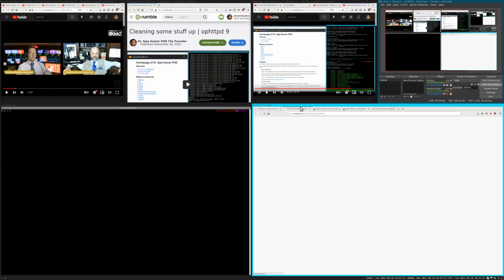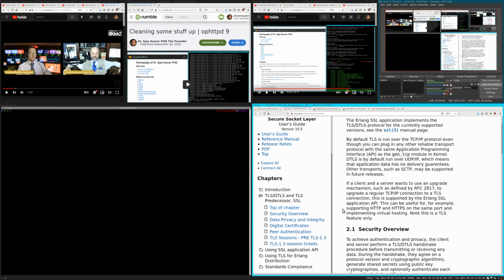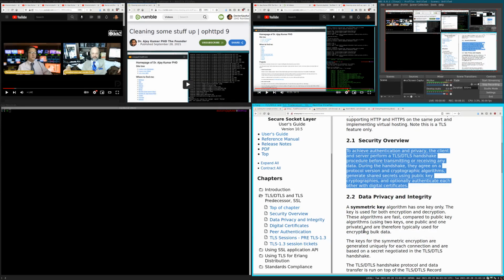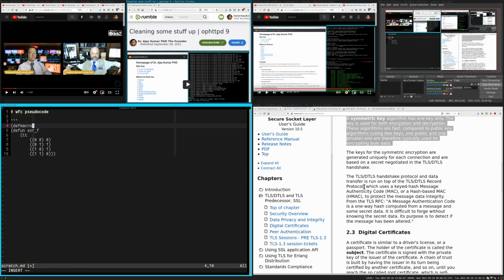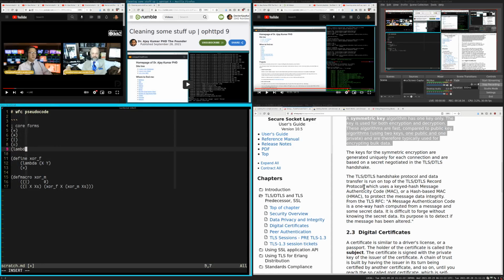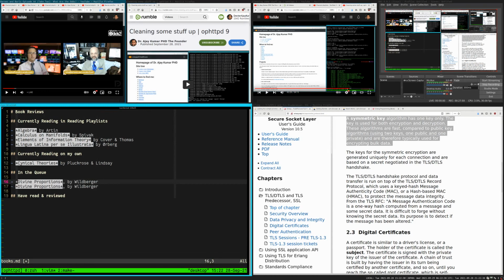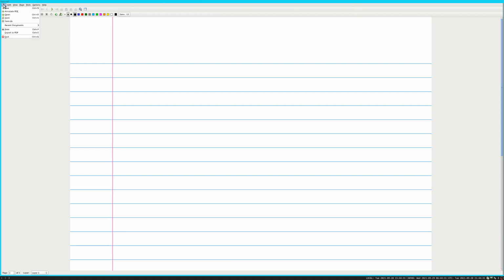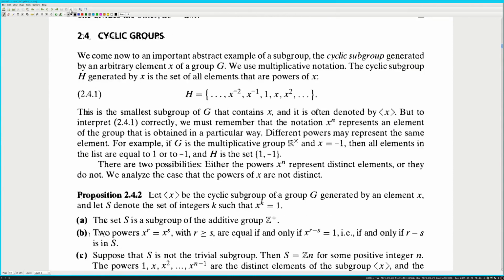Random disorderly thinking (can be skipped) | ophttpd 10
Technically I did some work on ophttpd so including it